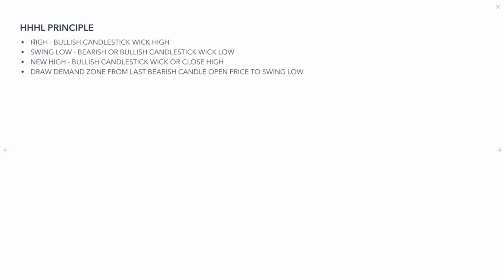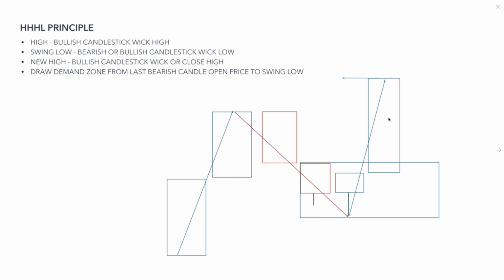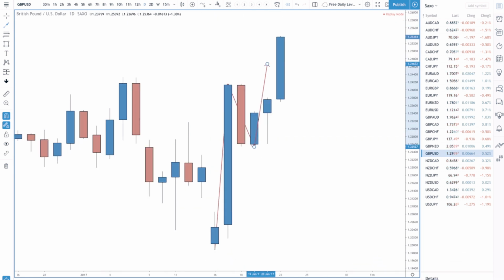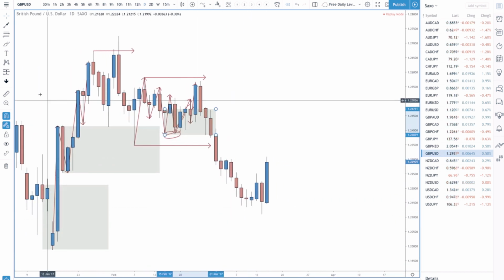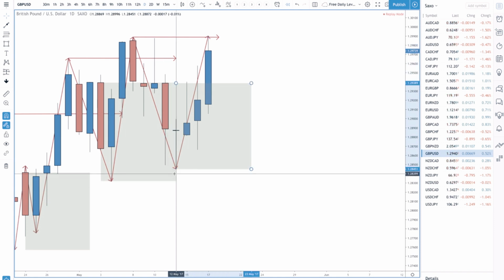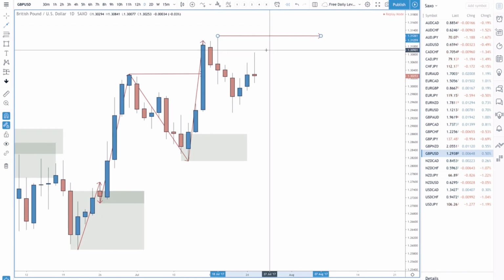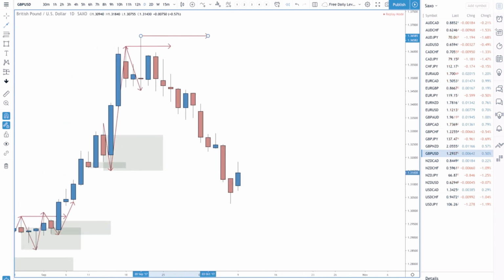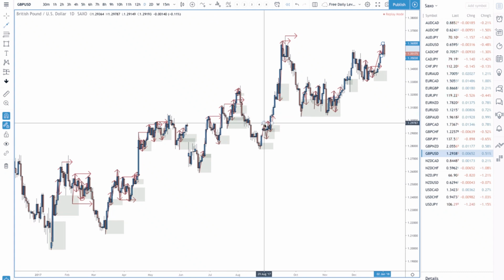SUPPLY AND DEMAND FOREX | Forex Hunter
✅ Get More Ideas You can Watch This Video:
✅ If you want to know more about Forex then you can watch the following videos.

forex trading strategy that made me my first $50 000,
live trading
make money